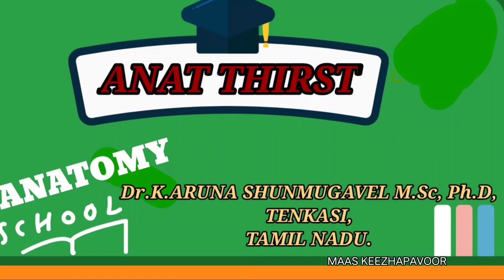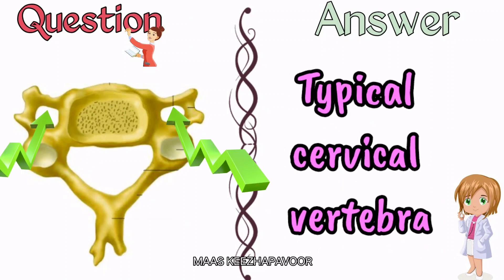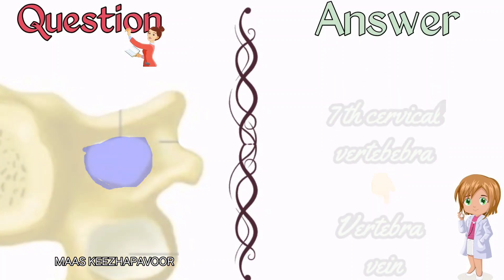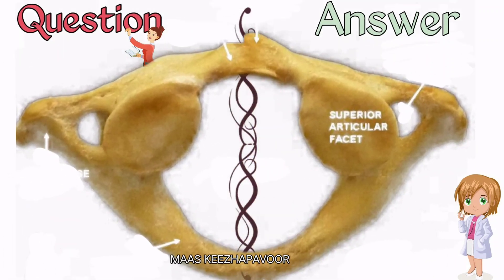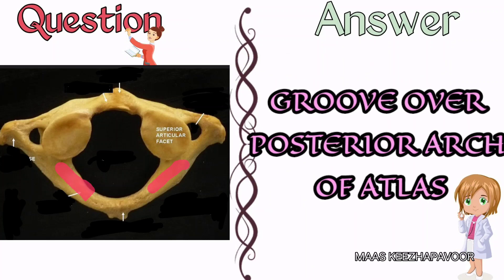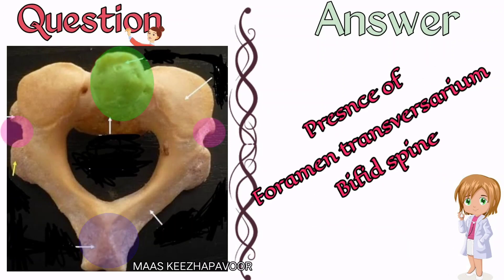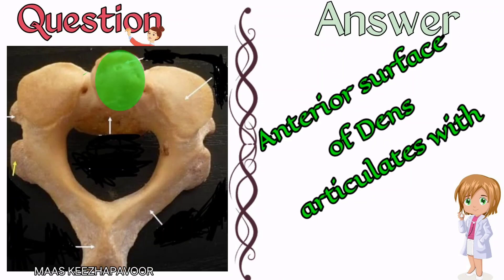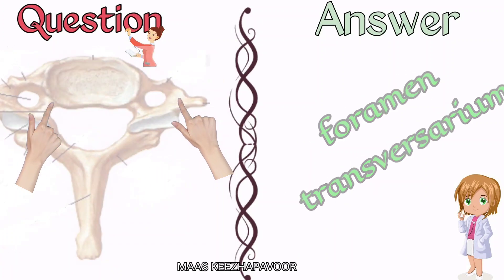ANAT THIRST 12 || Practical and viva oriented || questions with solved answers || Cervical vertebrae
In this video, the practical oriented questions from cervical vertebrae have been discussed in detail.